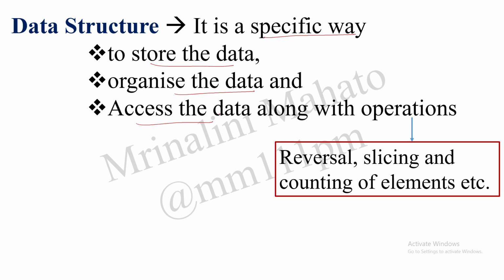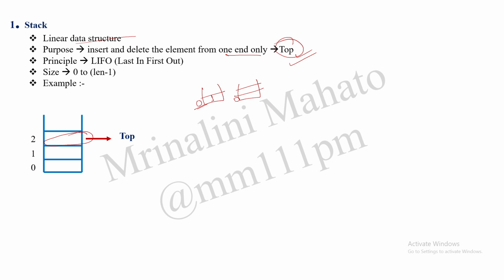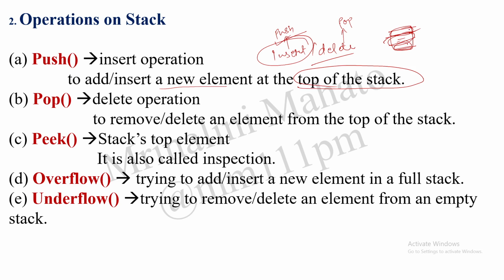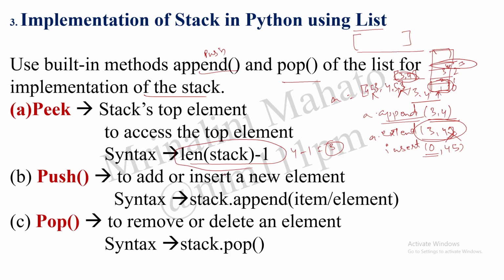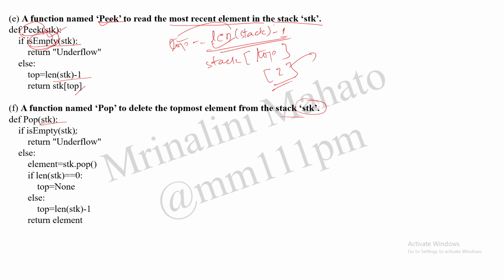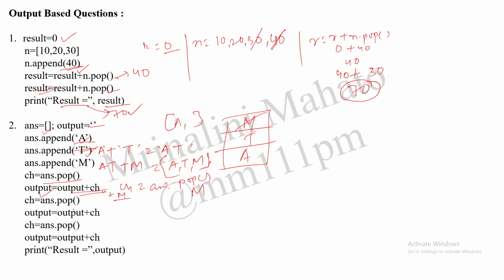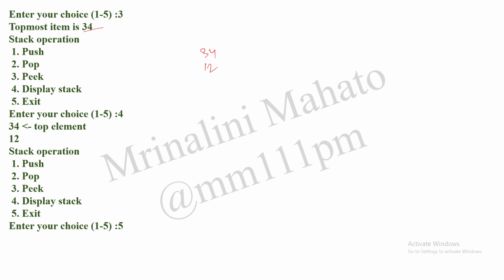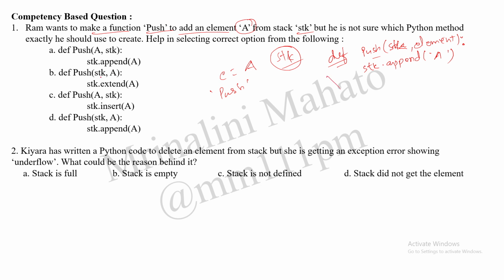Data Structure: Stack in Class-12 Computer Science CBSE Board Exam Syllabus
Hi Everyone, I taught Stack full syllabus in one shot video.